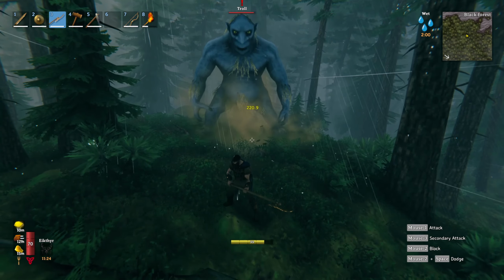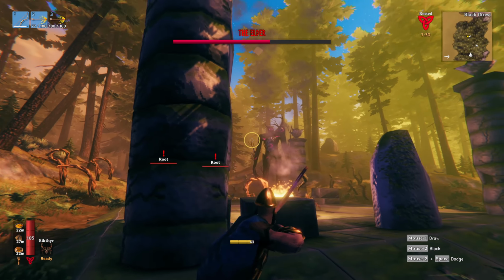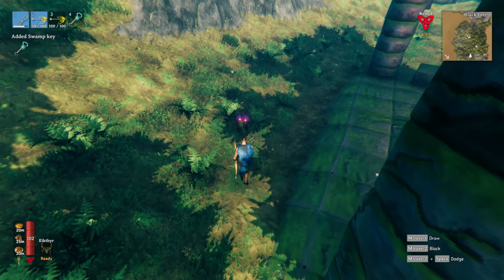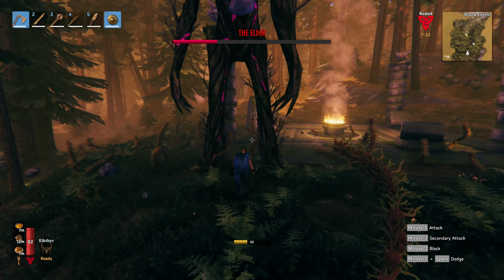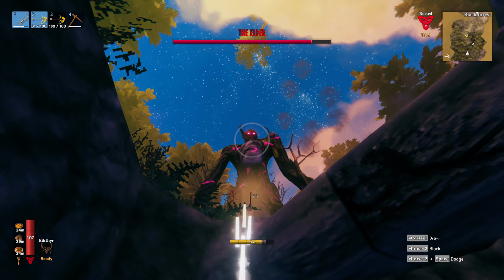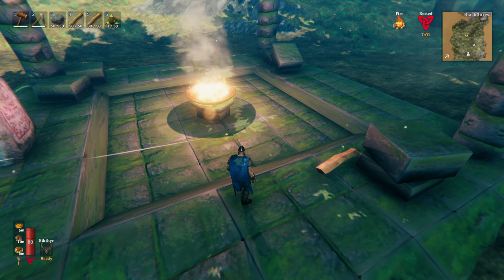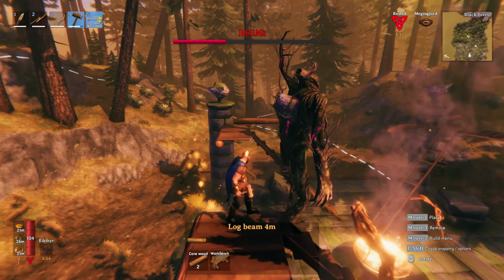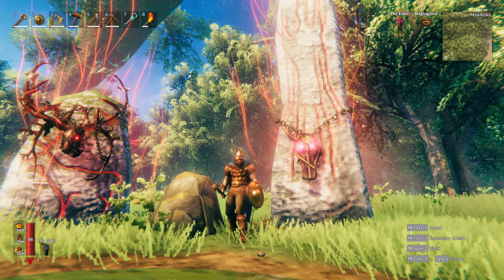Valheim: 7 Ways to Kill The Elder - Bows, Melee, Campfires, Platforms and other tactics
The Elder is the 2nd boss you'll be facing in the Black Forest. There are many playstyles for this game, so I'm covering 7 different methods on how to kill the Elder.

This includes using a Bow & Fire Arrows, meleeing with a Bronze Buckler, meleeing with an Atgeir and dodge rolling, meleeing with a Bone Tower Shield so you don't have to worry about parrying, shooting with a bow from a hole, burning it with campfires, and building platforms up high to attack it in the face.

For beginners, I recommend either using the bow or tower shield strategy. If you're having trouble and need to cheese it, dig a hole. If you're looking to spice things up, try campfires or tall platforms and get silly with it. Have some fun with it! This may be the last boss fight you get before you realize how unforgiving the later biomes are going to be.

0:00 Introduction
0:35 Method #1: Bow & Fire Arrows
4:49 Method #2: 1-Handed Weapons & The Bronze Buckler
7:49 Method #3: 2-Handed Weapons & Dodge Rolling
11:37 Method #4: Bone Tower Shield
15:02 Method #5: Shooting from a hole
19:23 Method #6: Walls & Campfires
21:31 Method #7: Meleeing from high platforms
25:51 Summary and The Elder's Power